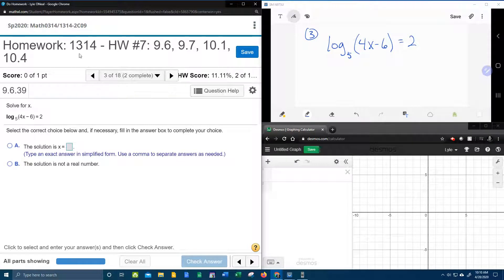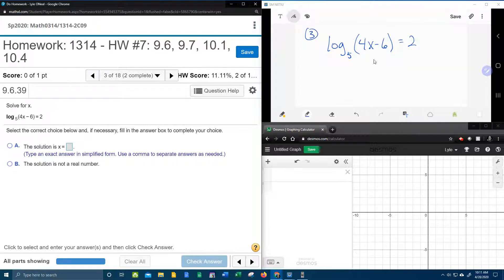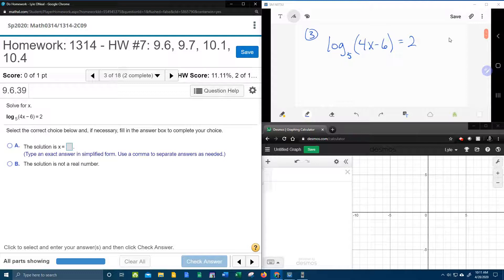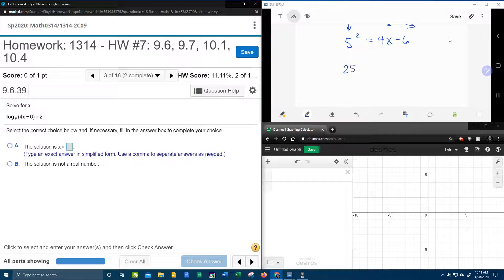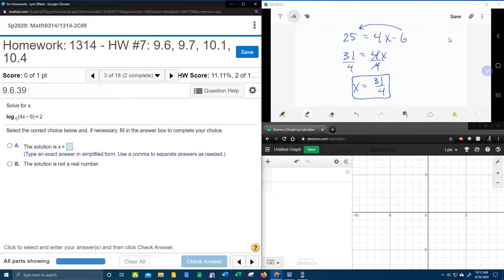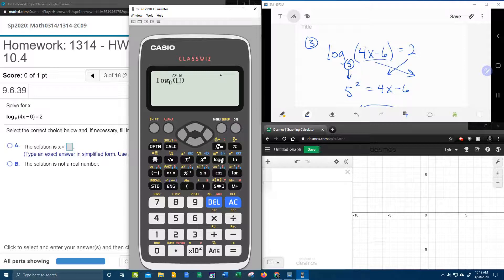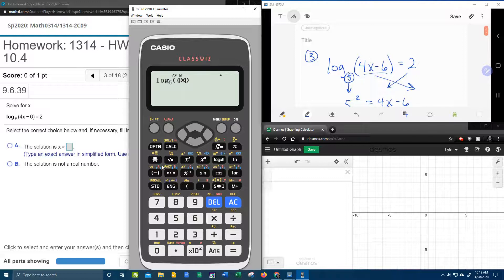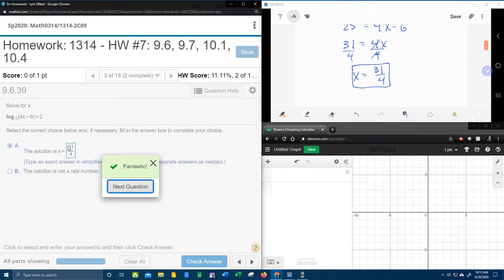College Algebra - MyLab Math - HW#7: Question #3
Solving a logarithmic equation by converting to an exponential equation.